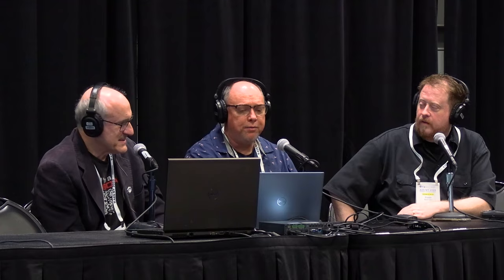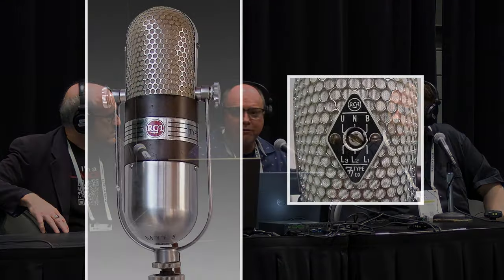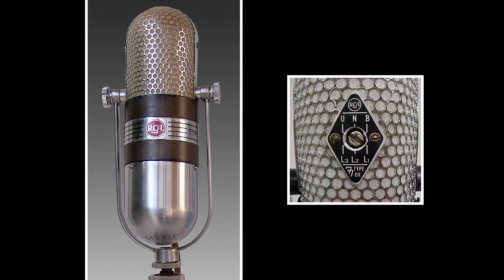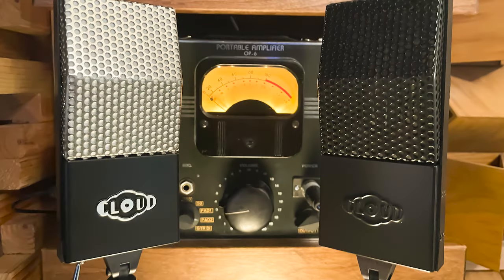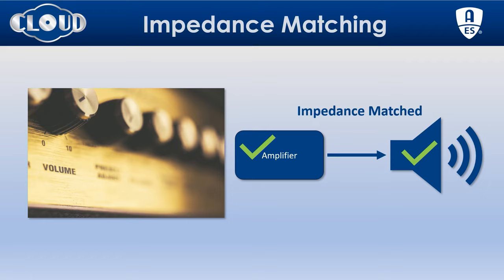Giving Credence to Microphone Impedance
🔍 Dive into the intricate world of impedance with three industry veterans: Bob Horn, Paul Wolff, and Rodger Cloud! In this captivating discussion these esteemed audio engineers unravel the complexities of impedance and its crucial role in audio systems.

From understanding the fundamentals to exploring practical applications, this video offers invaluable insights for both beginners and seasoned professionals alike. Join us on this enlightening journey as we demystify impedance and its significance in audio engineering.

🎤 Meet the Hosts:
🔹 Bob Horn: With decades of experience in the music industry, Bob is a Grammy-winning audio engineer and producer known for his work with top artists across various genres.
🔹 Paul Wolff: Renowned for his innovative designs in audio equipment, Paul brings his expertise as an audio engineer and designer of high-end audio gear to the table.
🔹 Rodger Cloud: A seasoned audio engineer and educator, Rodger shares his wealth of knowledge acquired through years of experience in both studio and live sound environments.